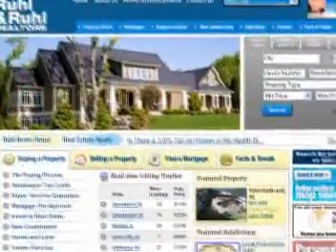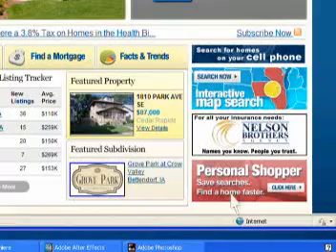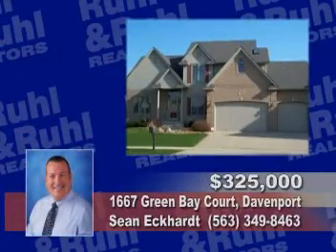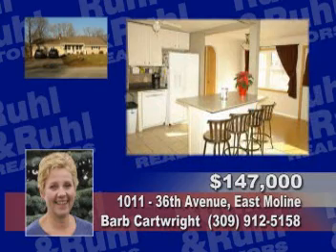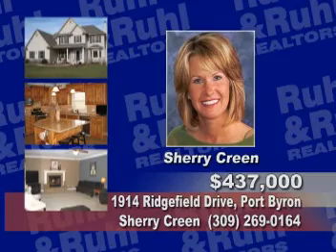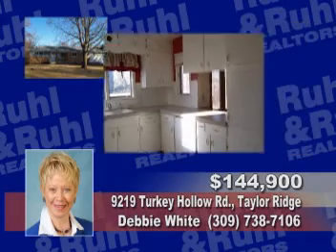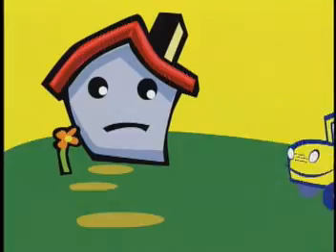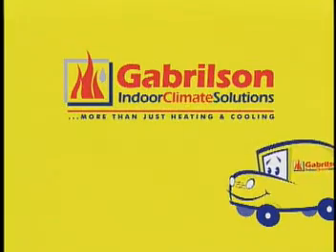Monday's AM Ruhl&Ruhl Real Estate Today TV Show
Monday's AM Show
Check us out on Facebook and Ruhl's Blog.